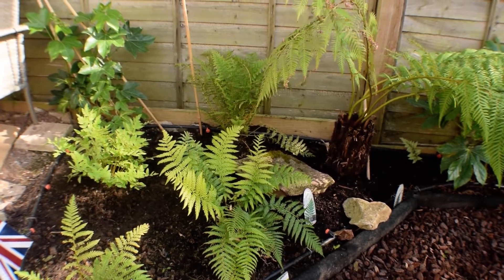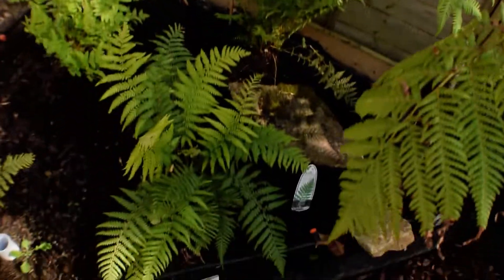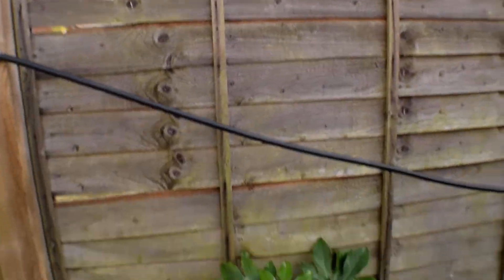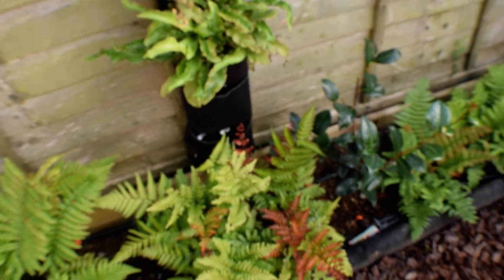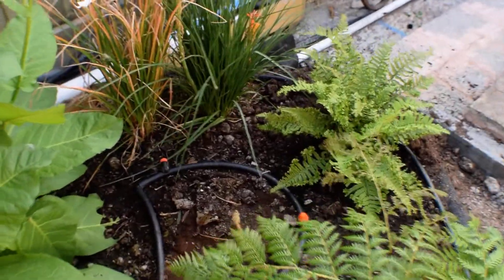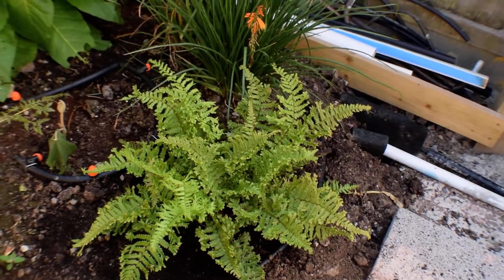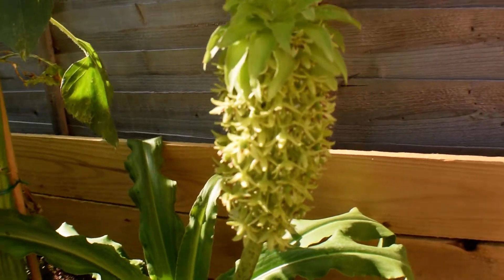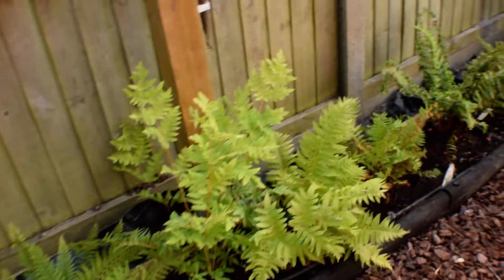No. 4 - End July 2022 Update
Tidied the place up a bit and moved some stuff..again! The details are starting to appear now.

Fatshedera x Lizei
Dryopteris Wallichiana
Cyathea Cooperii
Dicksonia Antartica x 2
Athyrium Niponicum 'Metalicum'
Fatsia Japonica
Dryopteris Arata
Dryopteris Erythrososa 'Brilliance'
Asplenium Scolopendrium x 2 (Hart's Toungue)
Saxifraga Stolonifera 'Kinki Purple'
Bromeliad x 2
Polystichum Setiferum 'Herrenhausen'
Asplenium Scolopendrium x 3 (Hart's Toungue)
Athyrium Felix-femina (Lady Fern)
Matteucia Struthiopteris (Ostrich/Shuttlecock Fern)
Osmunda Regalis x 2 ~(Royal Fern)
Polystichum Setiferum 'Herrenhausen'
Nicotiana Sylvestris (Tobacco Plant)
Arachniodes Cristata 'Verigata'
Lophosoria Quadripinnata
Kniphofia Papaya Popsicle (Red Hot Poker Plant)
Tetrapanax
Musa Basjoo x 2
Ensete Maurelli
Blechnum Chilenese
Eucomis
Canna Iridiflora X Ehemanii
Arthyrium Niponicum 'Crested Surf'